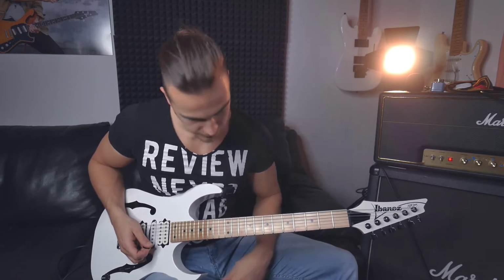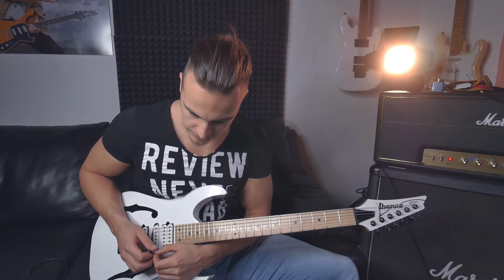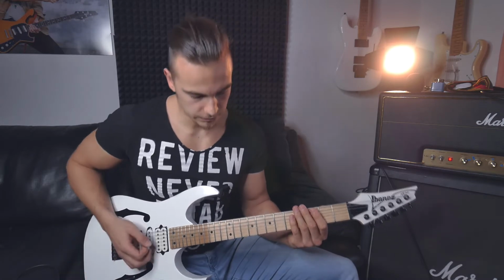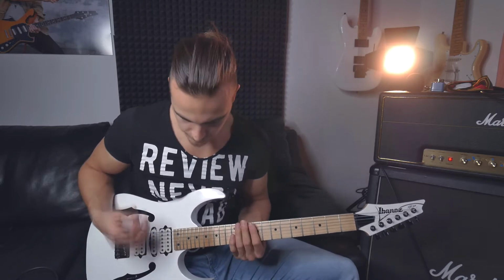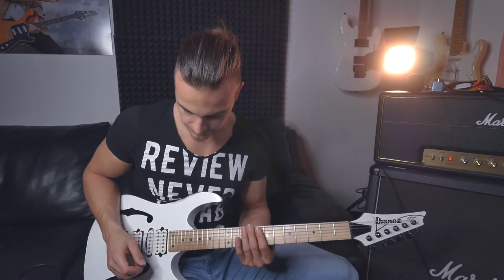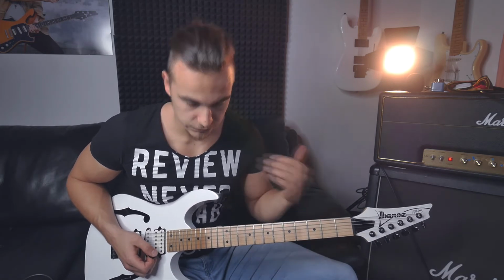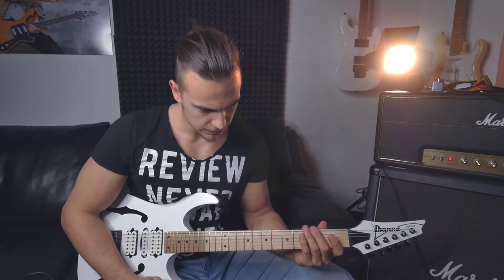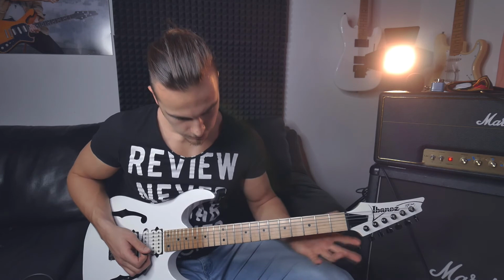Guitar Journey - Gettin Better By the Day 9 - Licks from Rock Intense by Paul Gilbert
I am back with day9, this time we go through some licks from the rock intense instructional dvd by Paul Gilbert.
Keep Rock´n